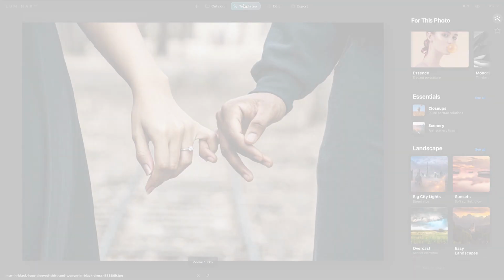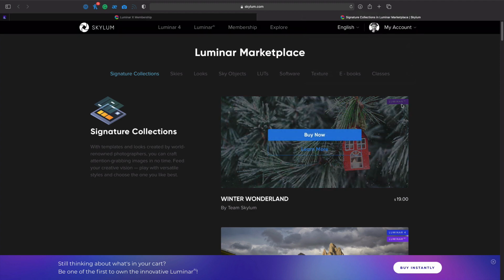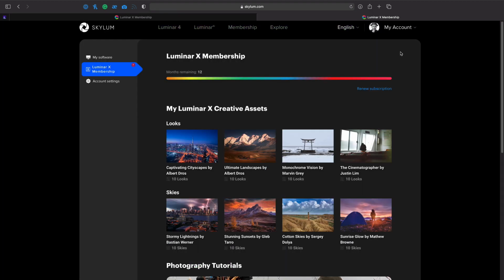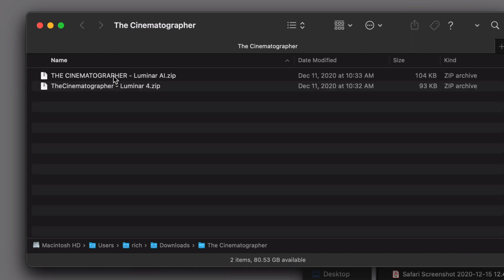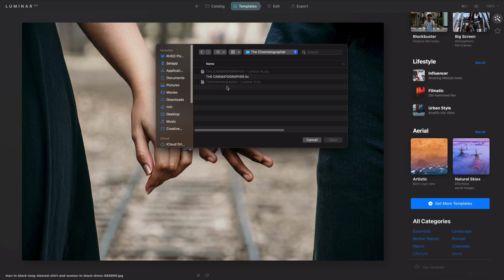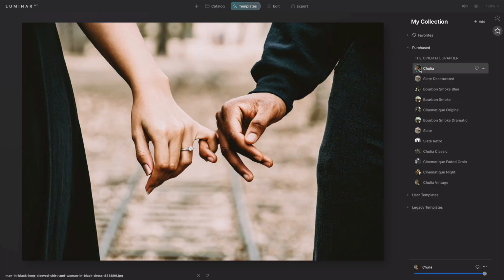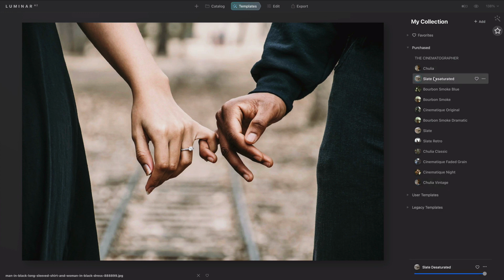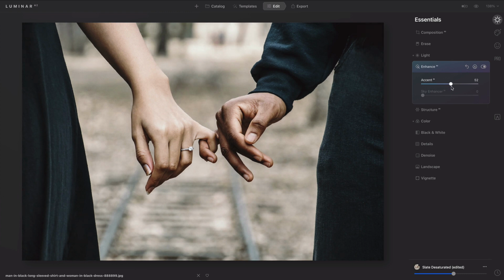Luminar AI FAQ: How do I load custom templates?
This Luminar AI FAQ shows you how to make your own templates.